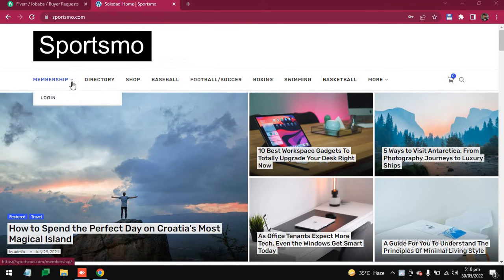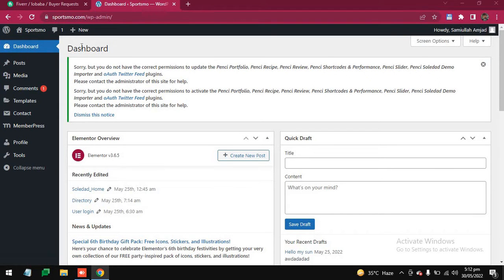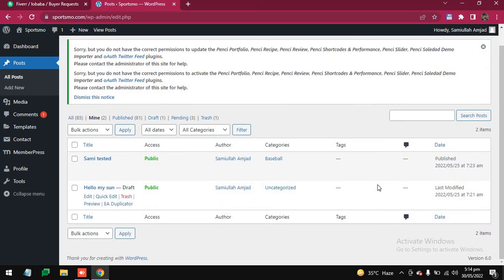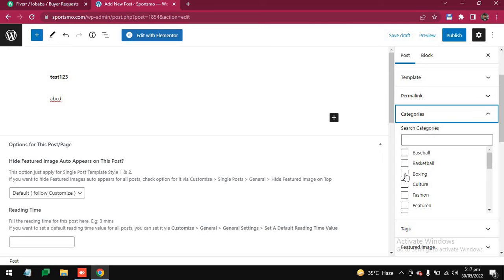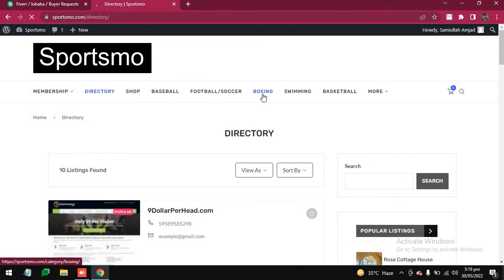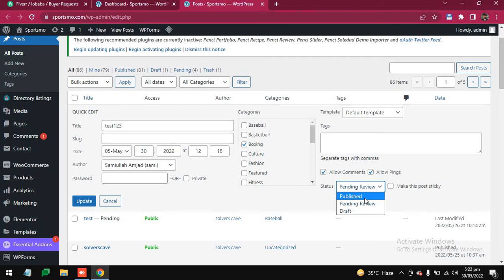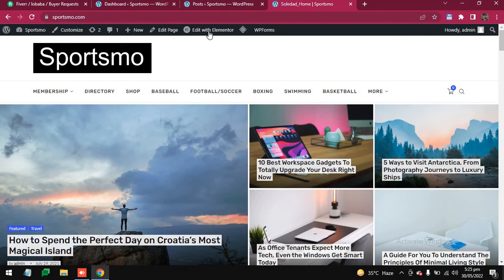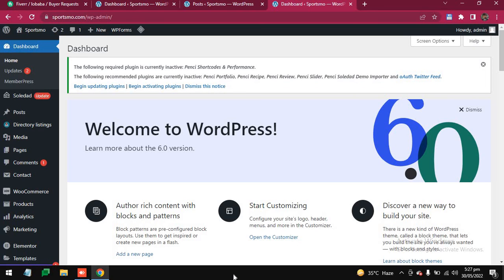demo video for tonychar5